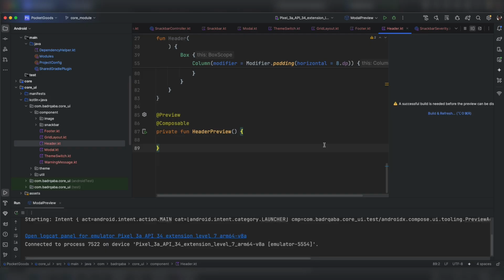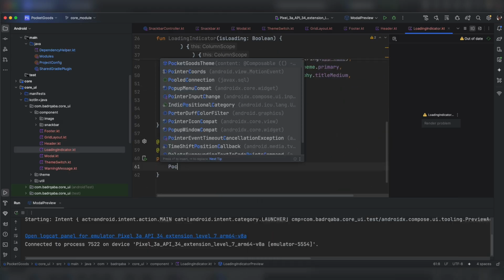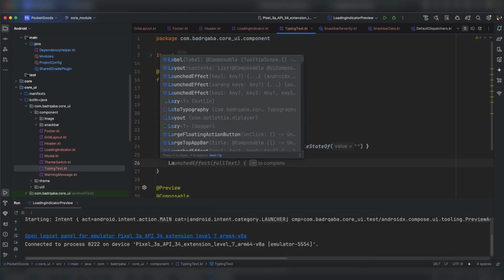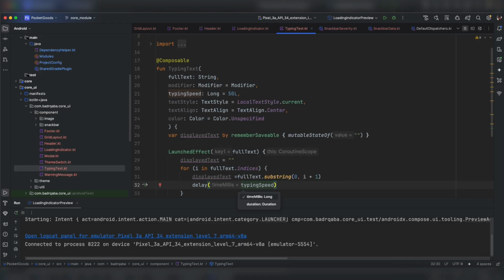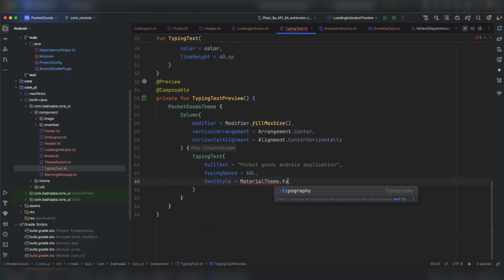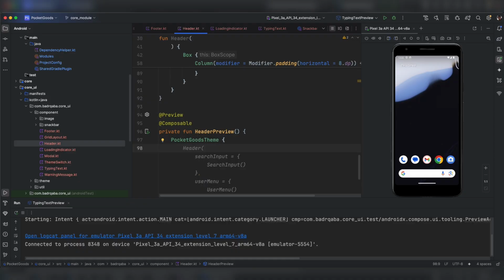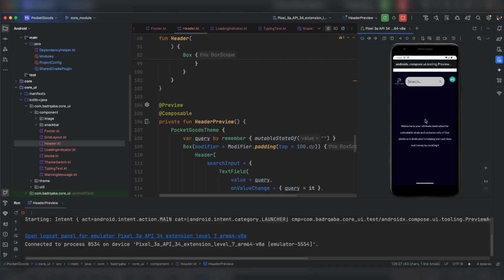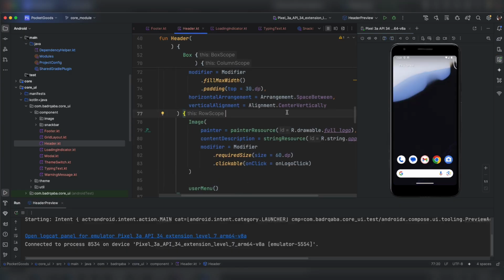One Idea, Four Platforms: Build a Native App from Scratch (Android | ep-38 CoreUI Components pt4)